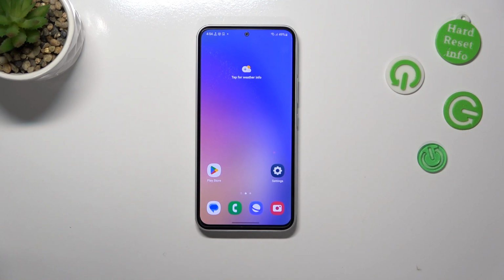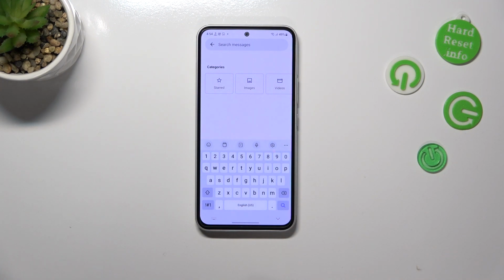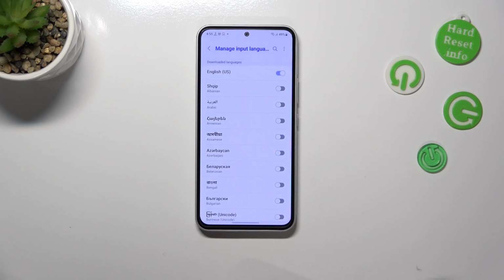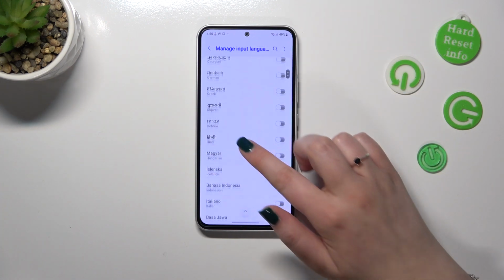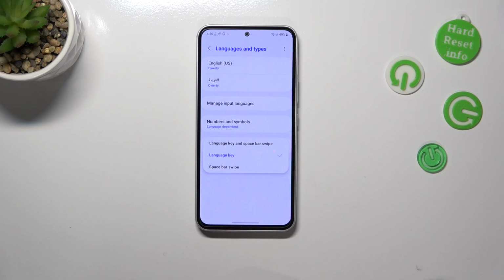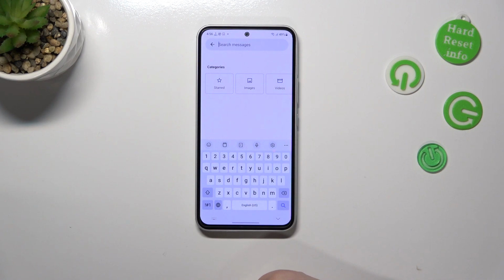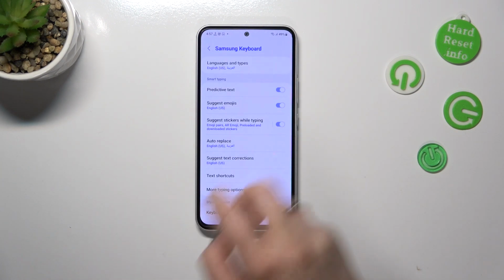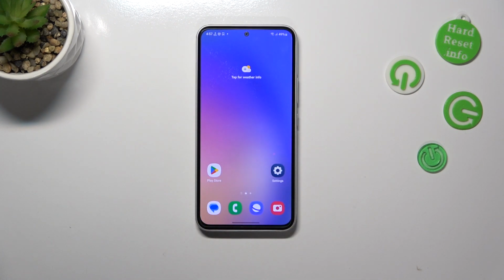How to Change Keyboard Language on SAMSUNG Galaxy A54?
In this tutorial video, you will learn how to change the keyboard language on your SAMSUNG Galaxy A54. Changing the keyboard language can be useful if you need to type in a language other than the default language on your phone. The video will guide you through the process step by step, and you will see how to access the language and input settings on your phone and select the language you want to use for your keyboard. You will also learn how to switch between different keyboard languages quickly and easily. By the end of the video, you will have the knowledge to easily change the keyboard language on your Samsung Galaxy A54.

How to Set Keyboard Language on SAMSUNG Galaxy A54?
How to Manage Keyboard Language on SAMSUNG Galaxy A54?